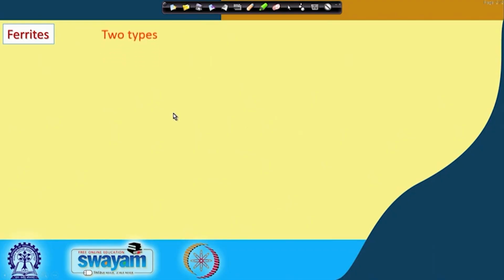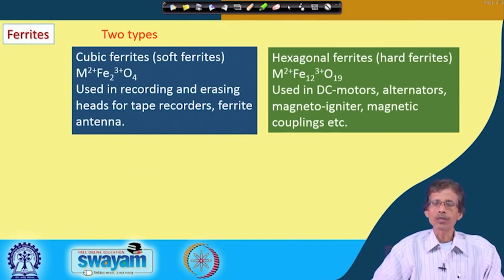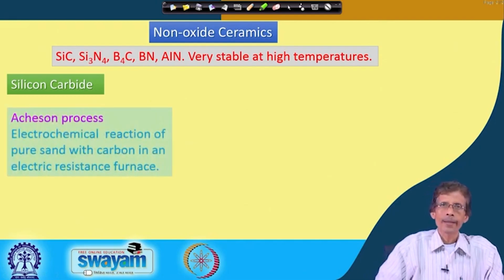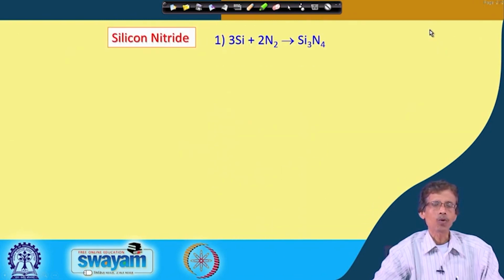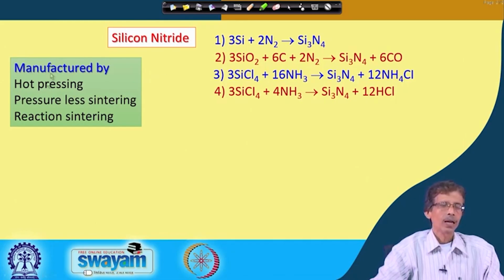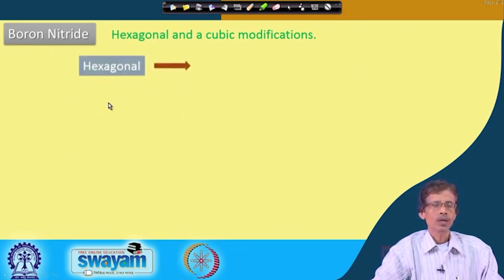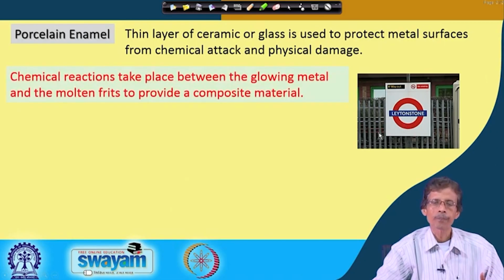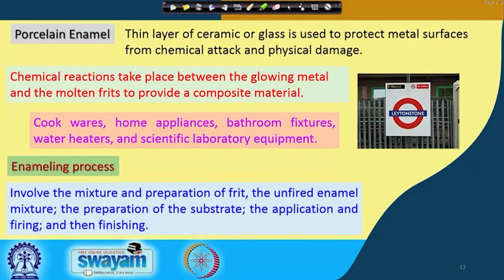Ferrites and porcelain enamel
Subject: Chemistry
Course Name : Ferrites and porcelain enamel